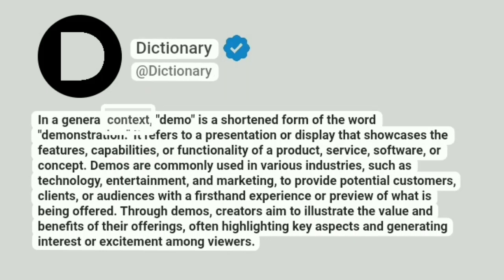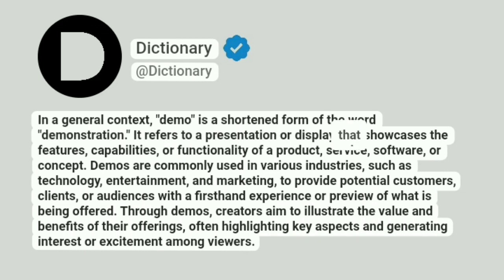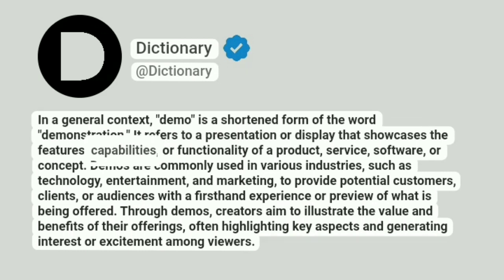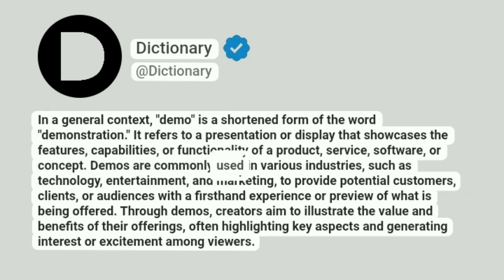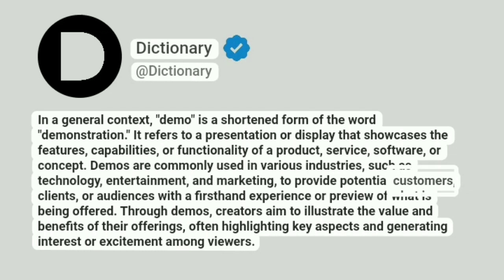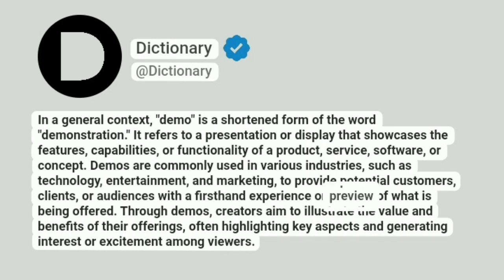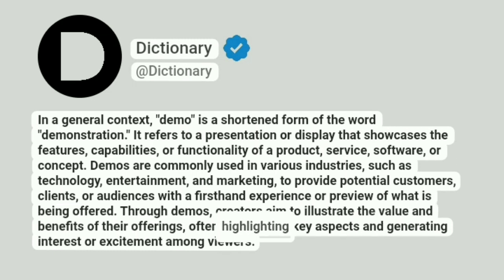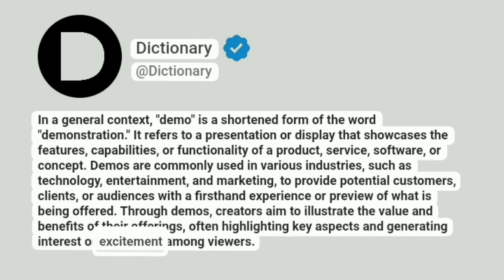Demo Meaning In English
In a general context, "demo" is a shortened form of the word "demonstration." It refers to a presentation or display that showcases the features, capabilities, or functionality of a product, service, software, or concept. Demos are commonly used in various industries, such as technology, entertainment, and marketing, to provide potential customers, clients, or audiences with a firsthand experience or preview of what is being offered. Through demos, creators aim to illustrate the value and benefits of their offerings, often highlighting key aspects and generating interest or excitement among viewers.